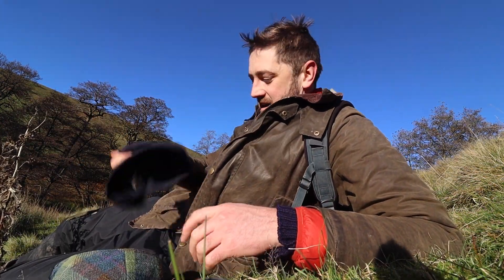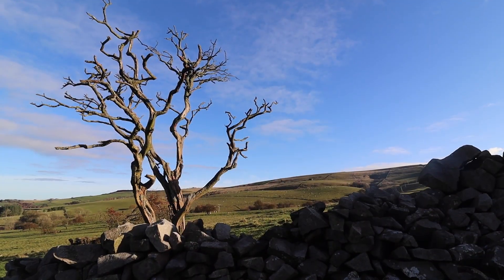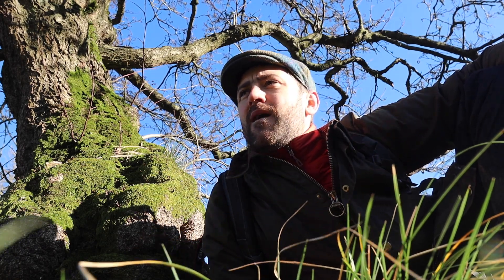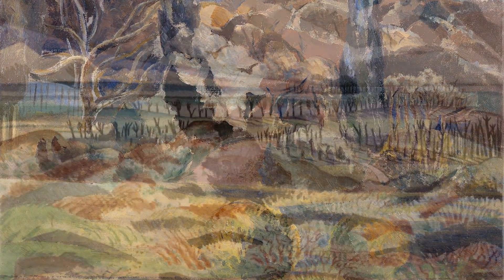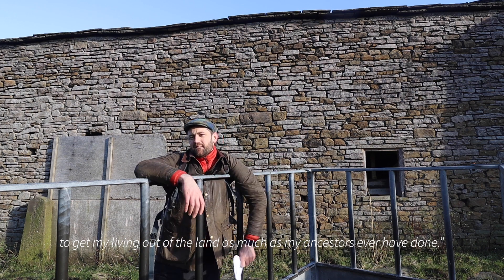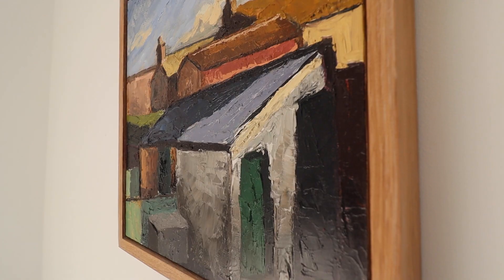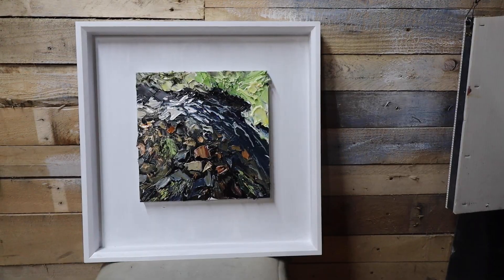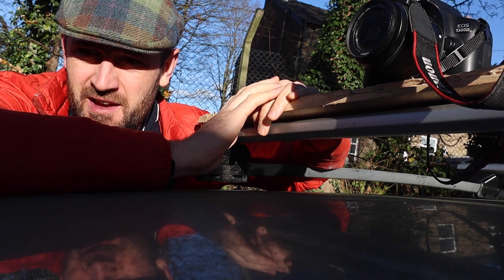Hunting painting inspiration in the peak district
Getting inspired is a key part of a successful oil painting for me. With help from Paul Nash, I track the landscape of the Peak District like an ancient hunter-gatherer.

I am an artist called Benmo. I'm struggling with chronic fatigue syndrome and I've found that painting is helping me to recover. I've no idea where it's going to take me, but I want to chart my progress health-wise and my development as an artist – and the big question, whether I can make a living doing something that's good for me.